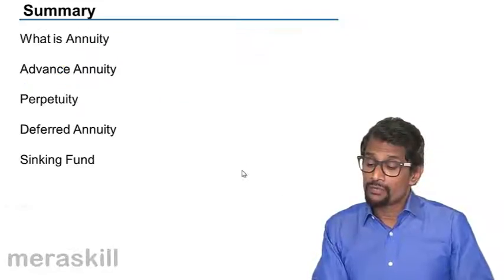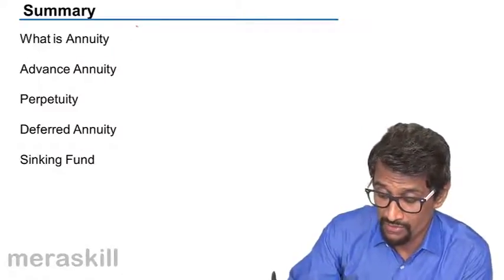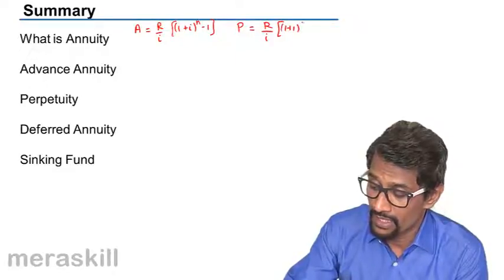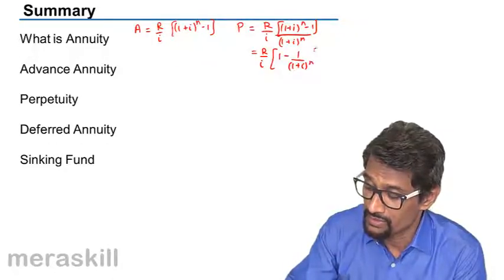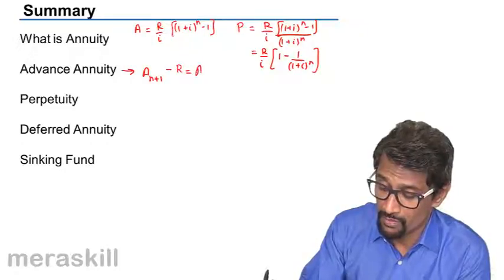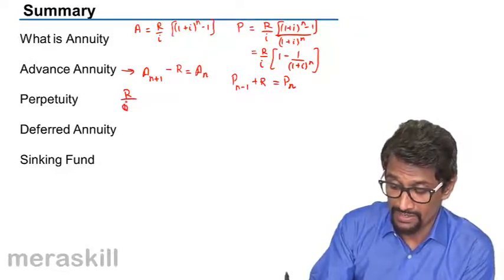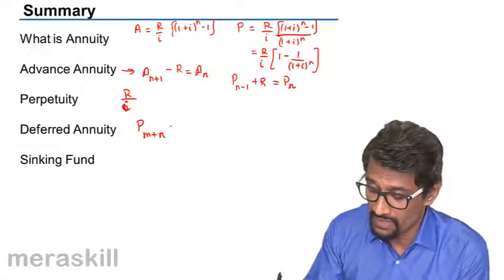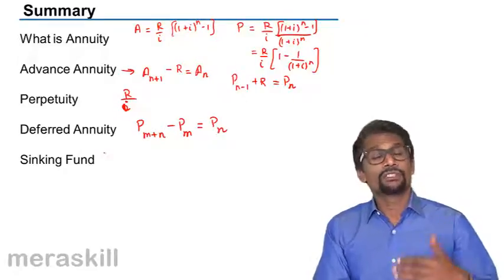Summary on Annuity | Interest | Tutorials | CA CPT | CS & CMA Foundation | Class 11 | Class 12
Summary on Annuity, Learn Basics of Interest, Simple Interest, Compound Interest, Nominal vs. ERR, What is Annuity? What is Perpetuity? Problems on Interest.